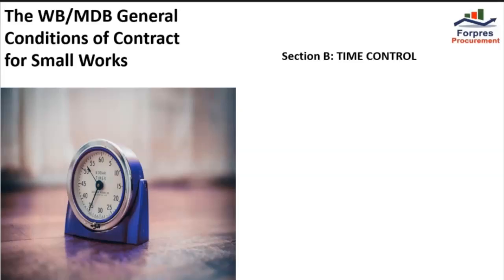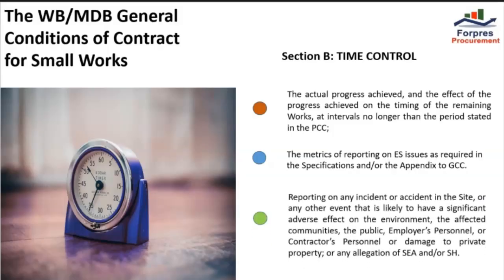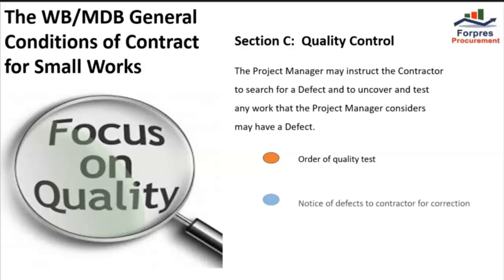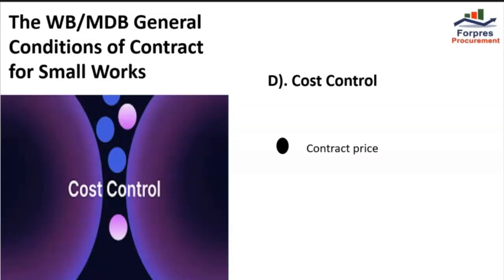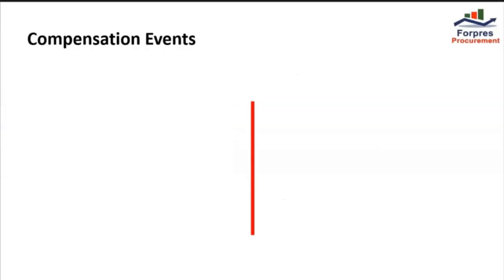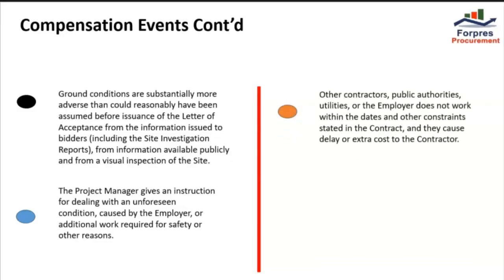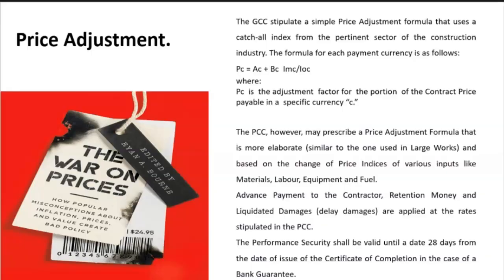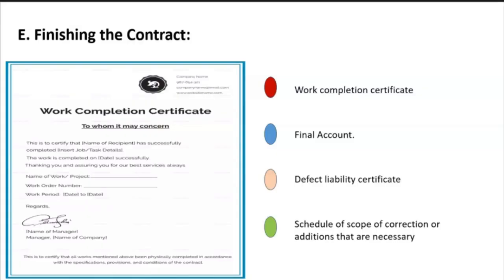General Conditions of Contract for Small Works part 2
Video showing particular conditions of contract for small works